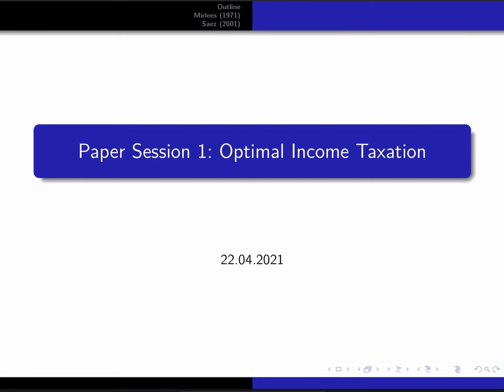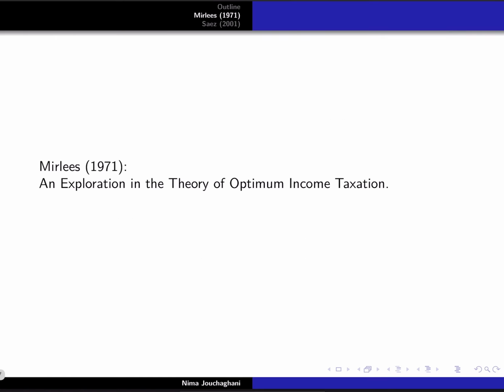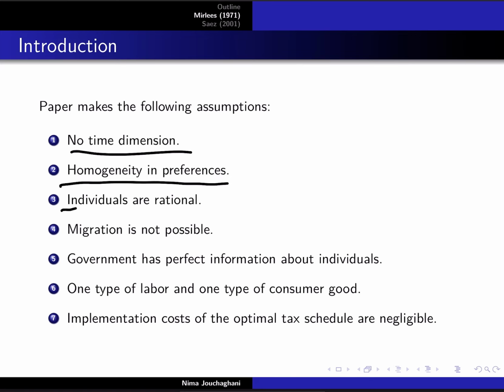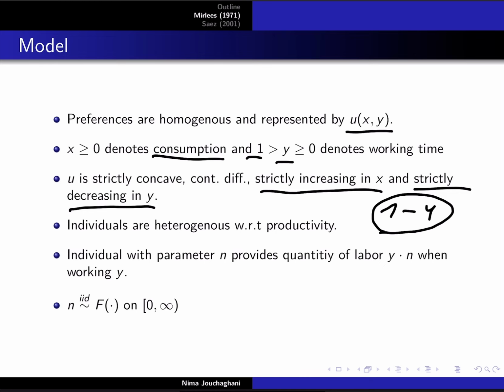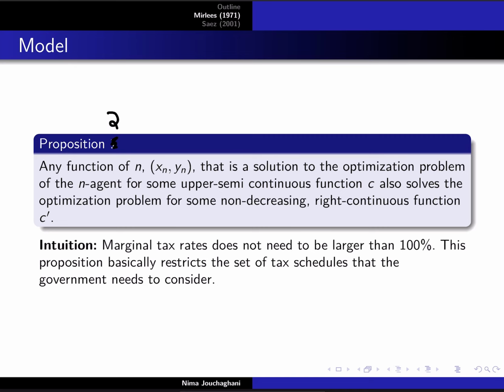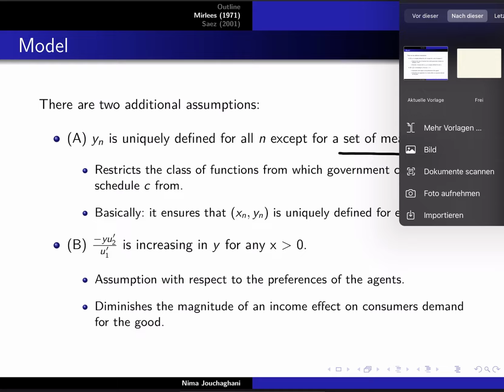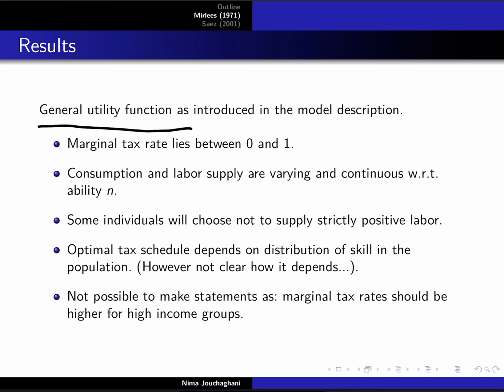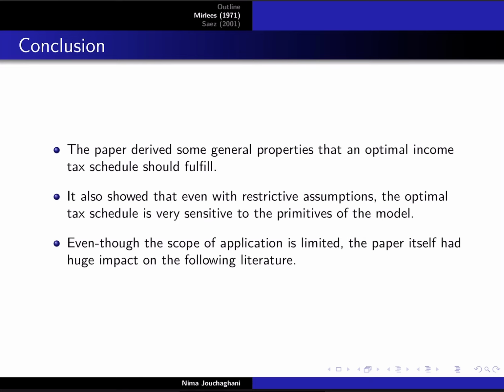Public Economics and Political Economy - Paper Presentation 1 - Mirlees